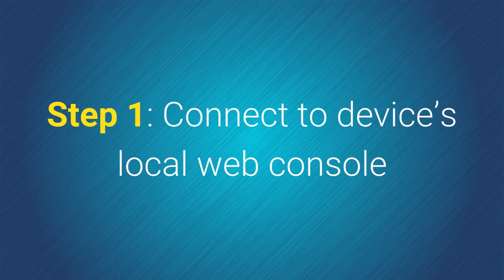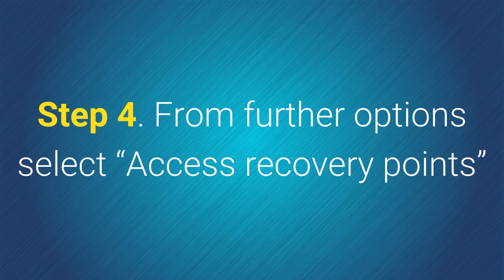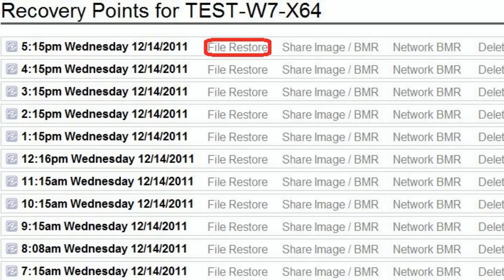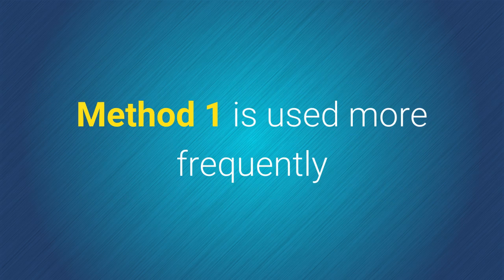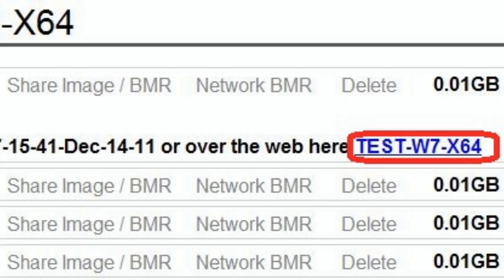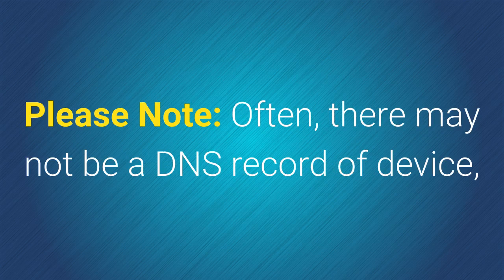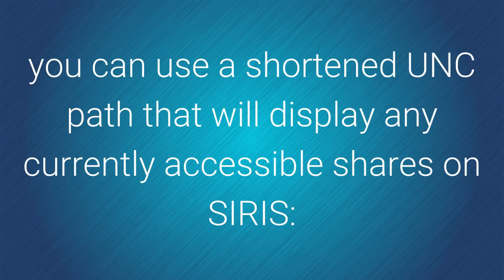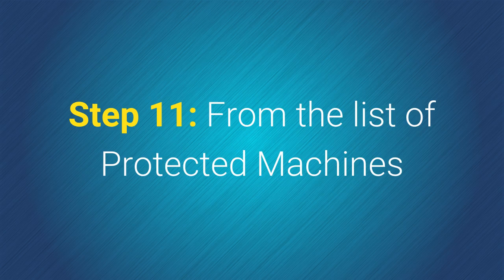Restoring Files on Datto SIRIS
Need to know how to restore files on the Datto SIRIS? Look no further. Invenio IT will take you through the process in a few easy steps.